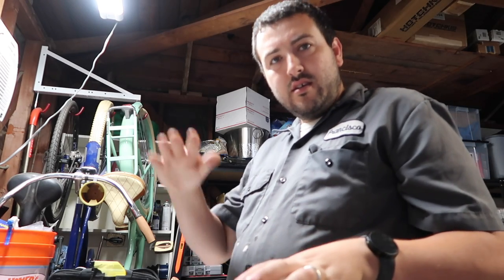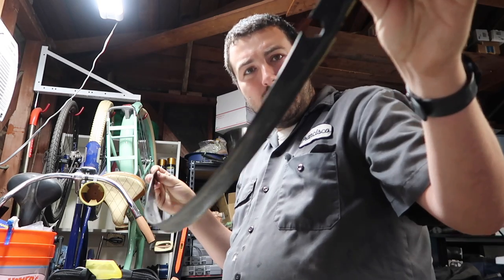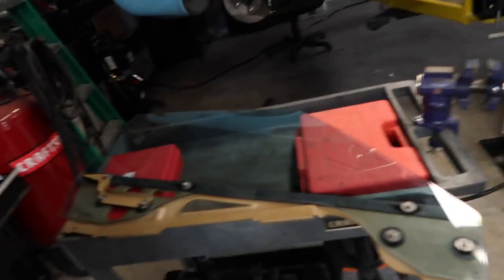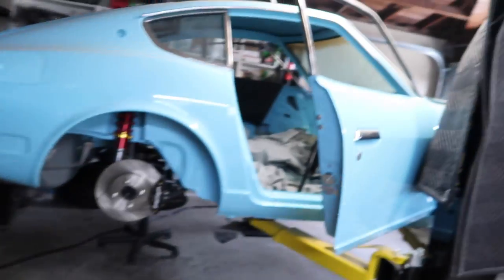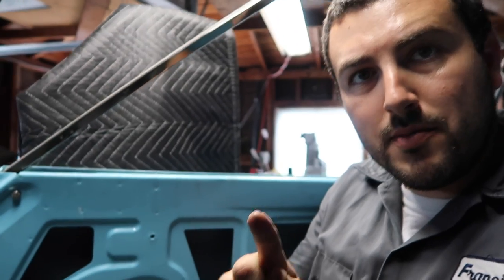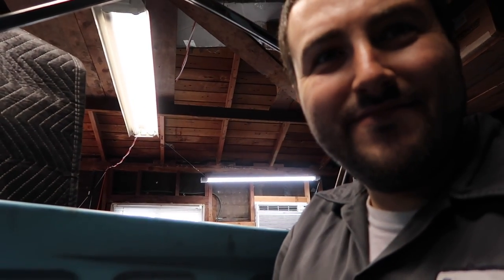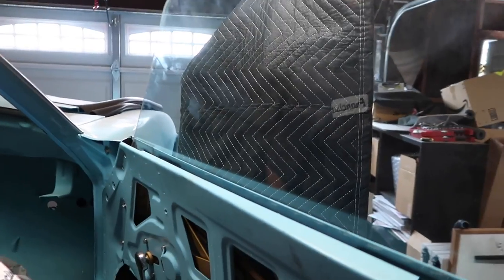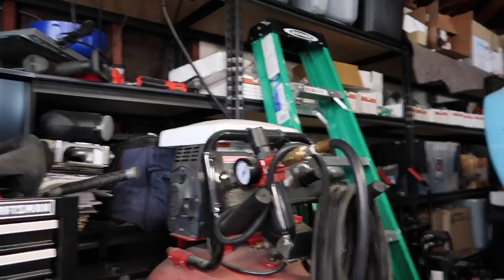Datsun 240z Build - Episode 22 - Window Door Mechanism Installation - Panchos Garage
Installing the window mechanism and glass on the door this time around...